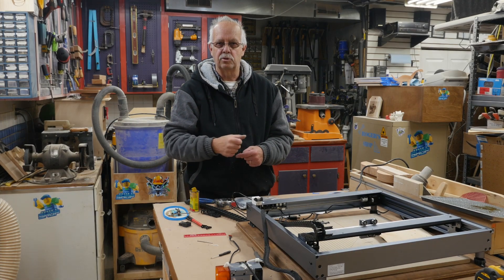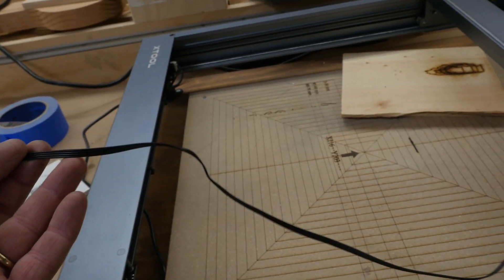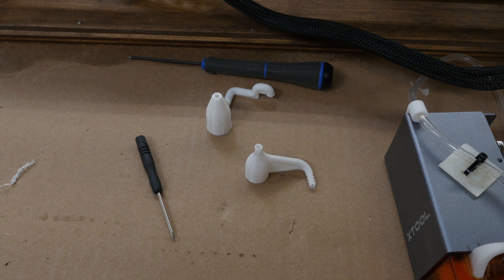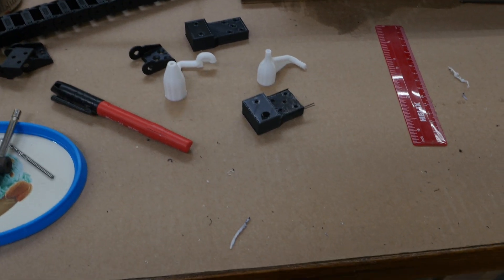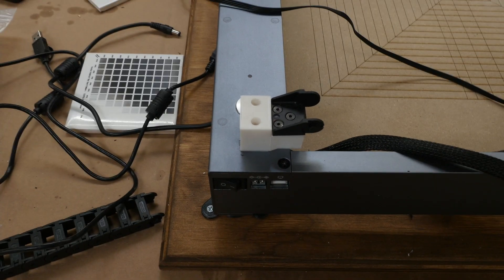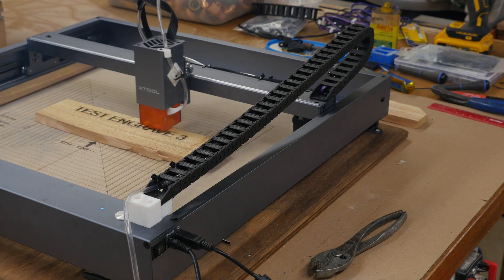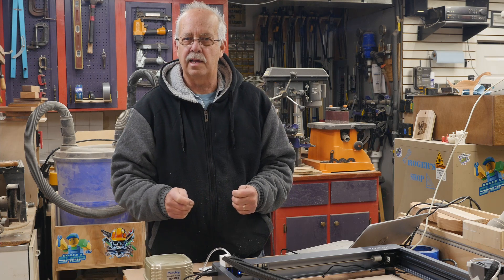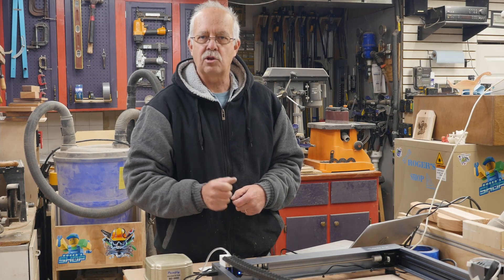xTool D1 Laser Air Assist and Drag Chain Upgrade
I really did not like the cable dragging around on the side and getting into my work area.  Plus, I wanted air assist.  This is how it was done.

Pawfly Air pump
10 x 20 drag chain
Makeblock xTool D1 Laser Engraver
1M Stepper motor cables